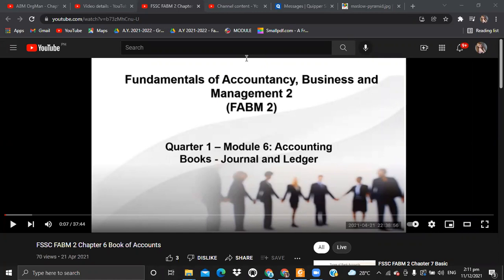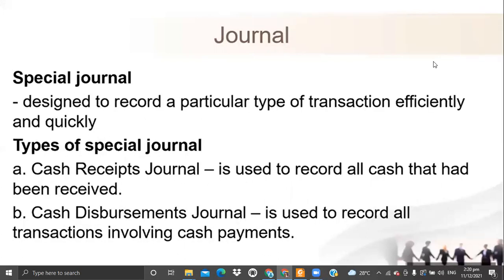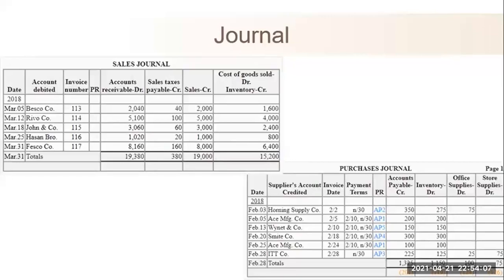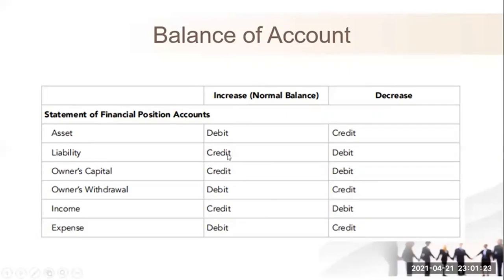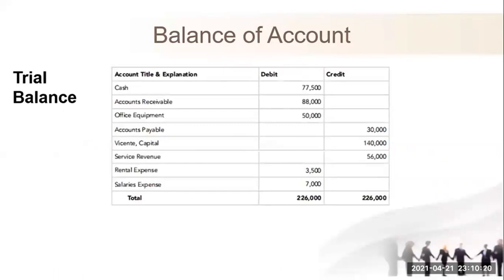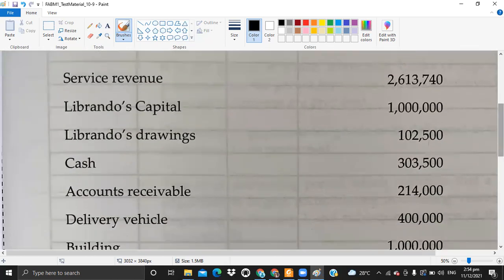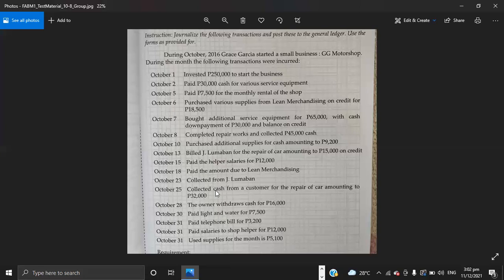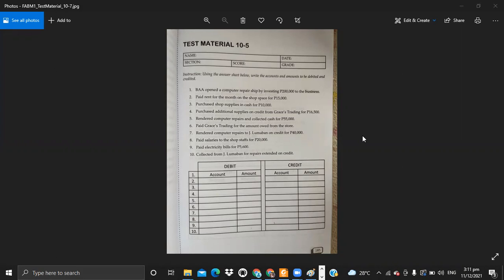FSSC FABM 1 Books of Accounts